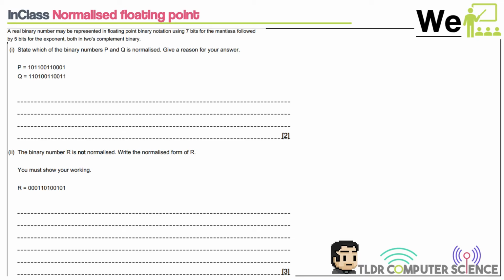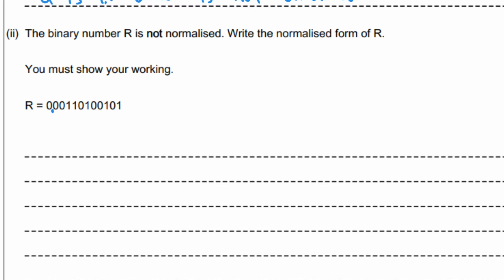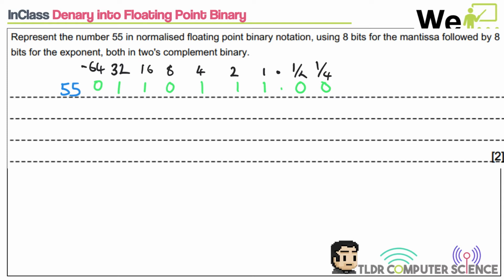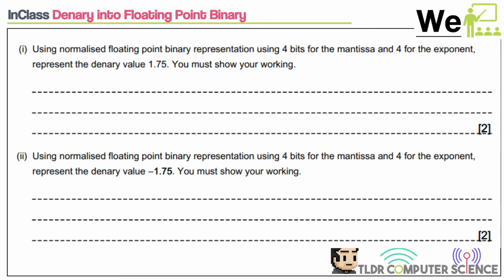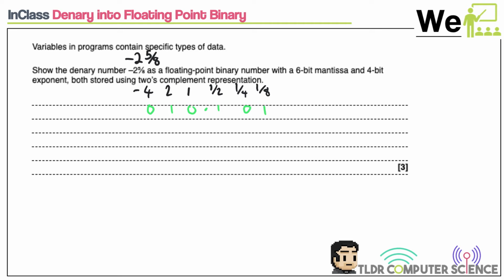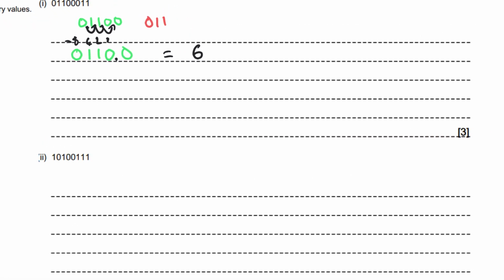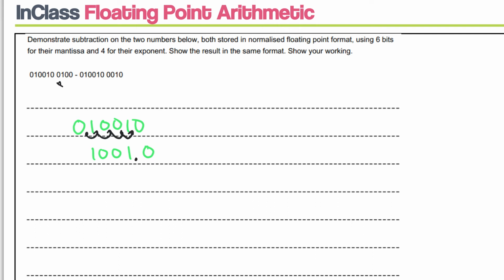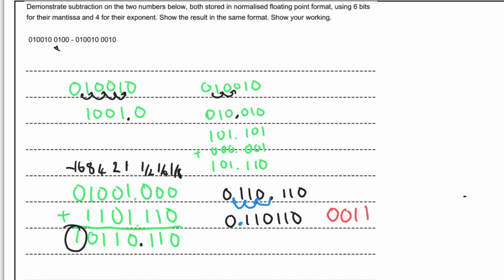InClass (A Level) - Floating point Exam Questions